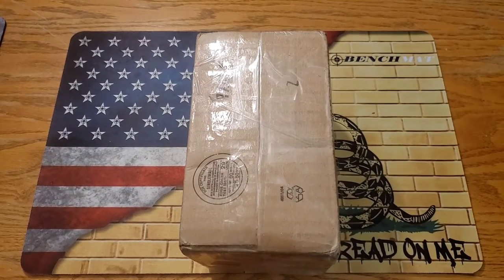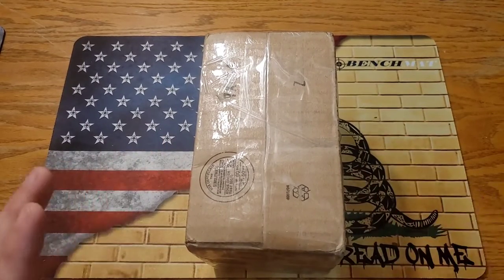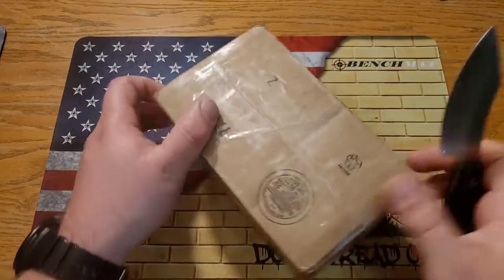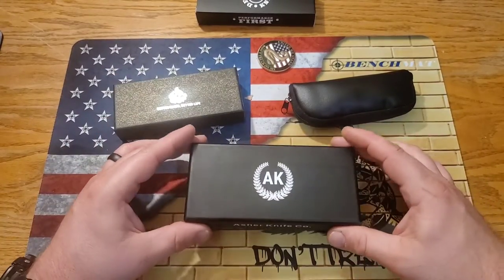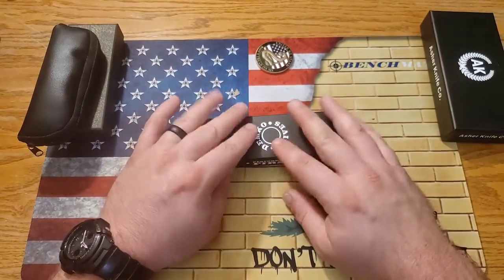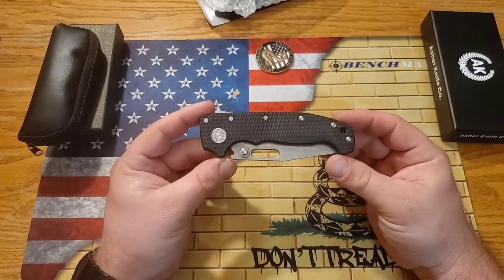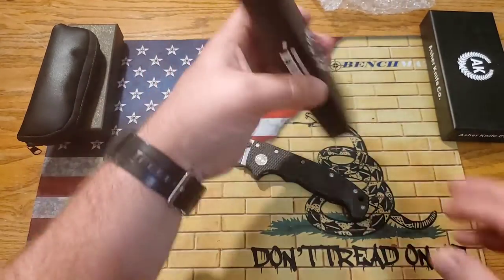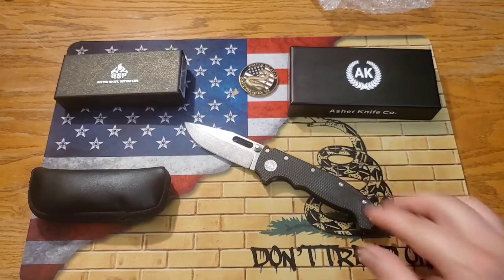Epic Unboxing from LeftyEDC!! Shout out to KnivesFAST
Thank you Kevin for this awesome package!!